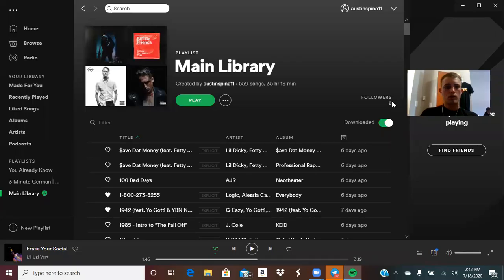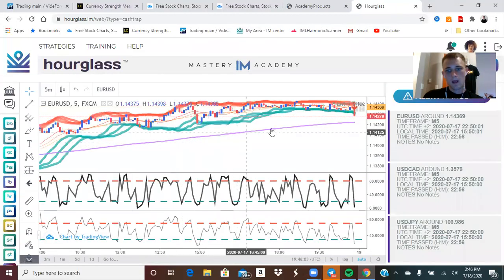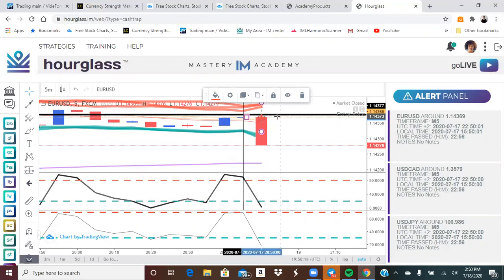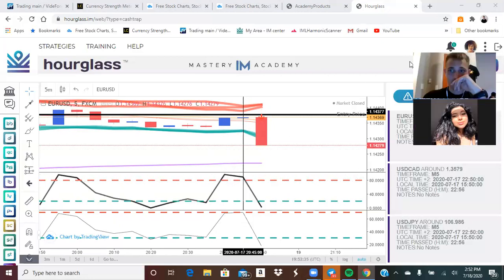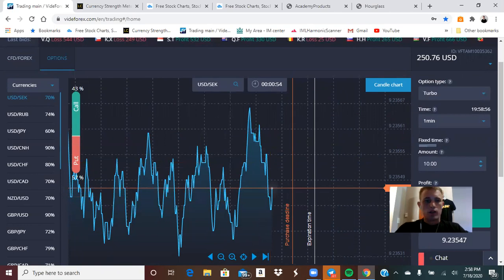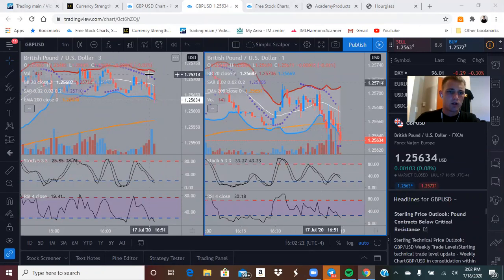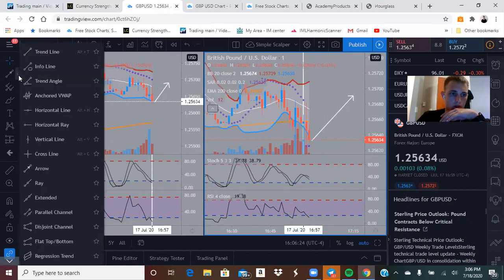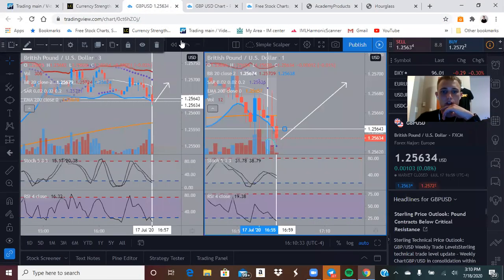Duel Time Frame/ Simple Scalper/ Cash Trap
Just helping my newer members understand how to be profitable in these markets! There is enough out there for everyone! I am happy to help!

Never Lower Your Target, Just Elevate Yourself!